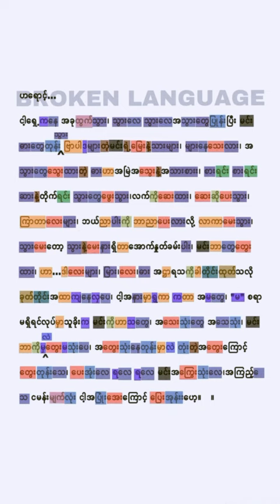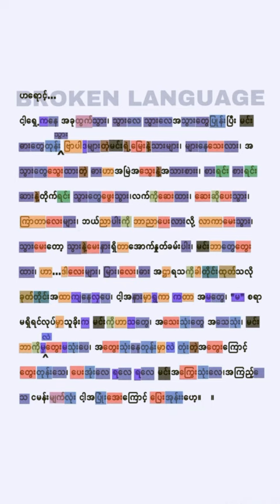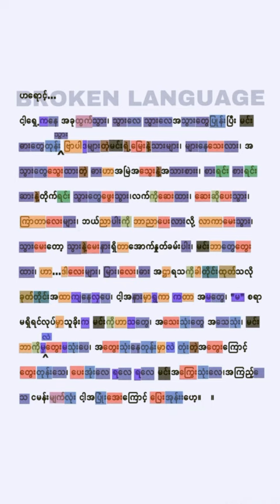Khaing Myal Kyaw Swar on Broken Language (Remix) [Rhyme Scheme]